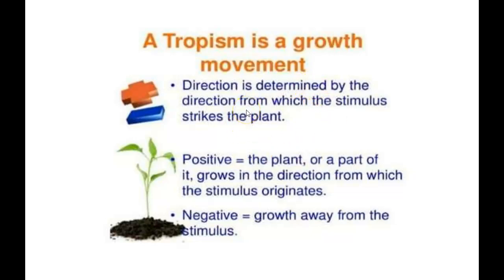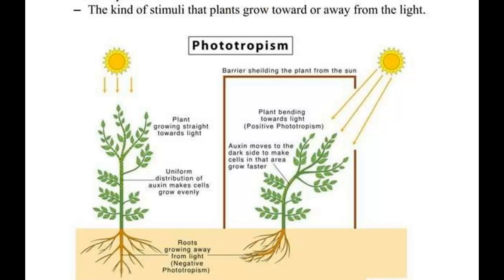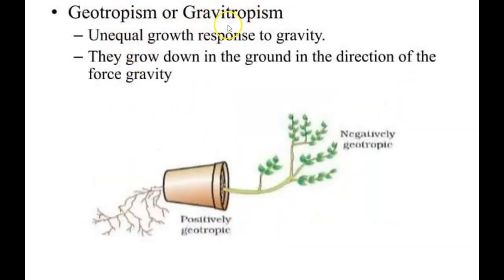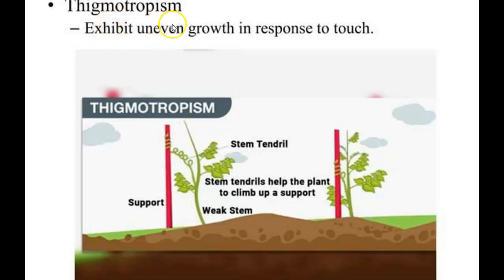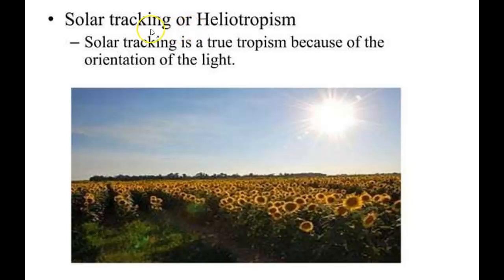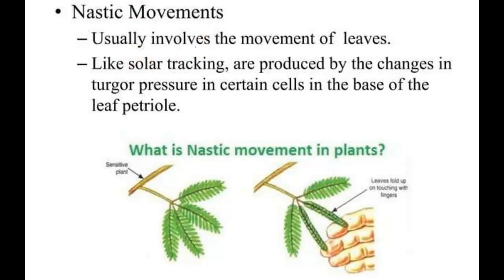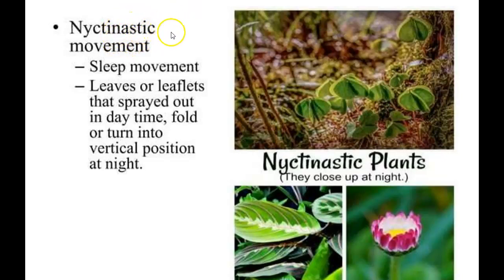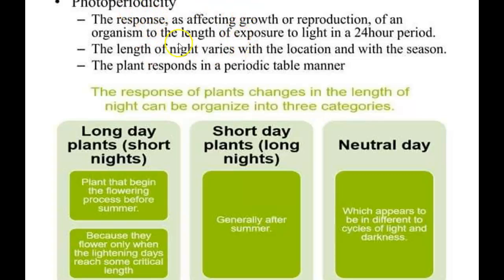Growth Movements of Plants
Various Growth movements in planta